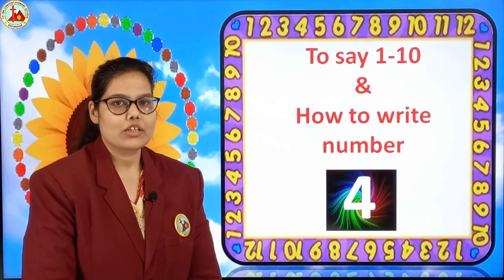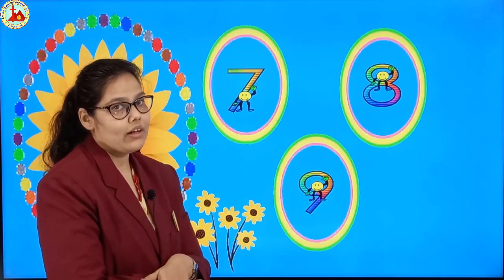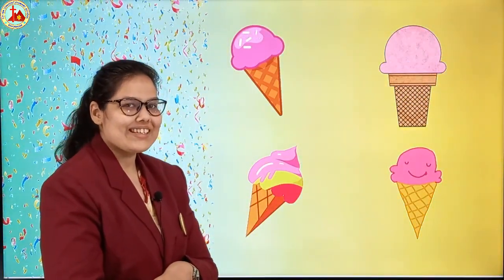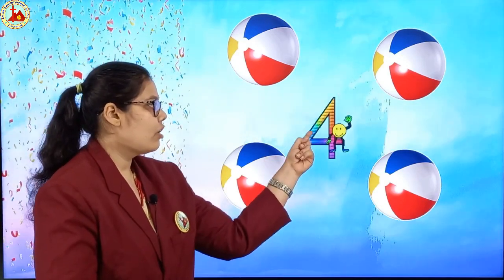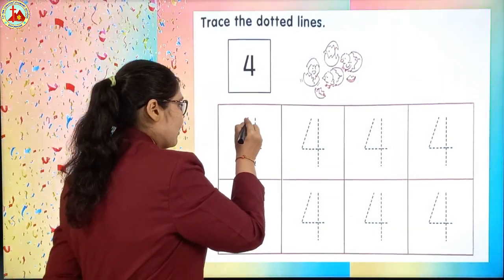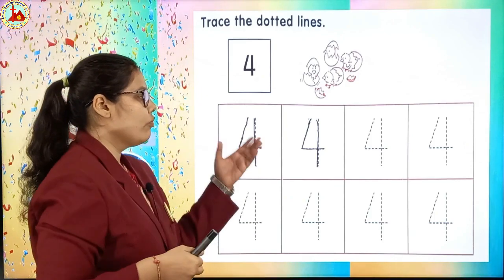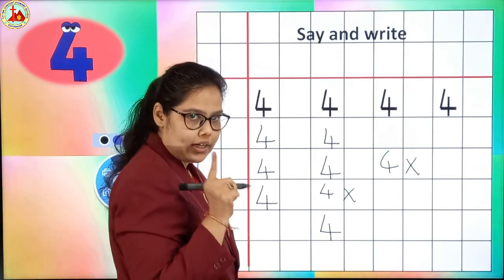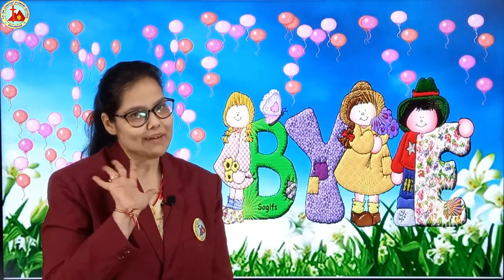Maths Nursery How to write no 4 E Learning Ms Ishita